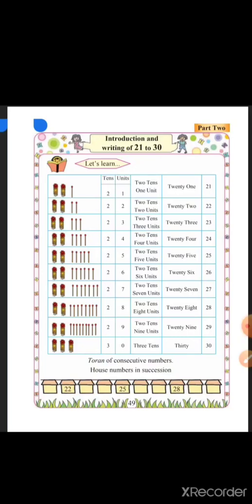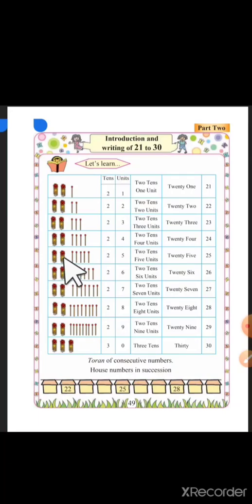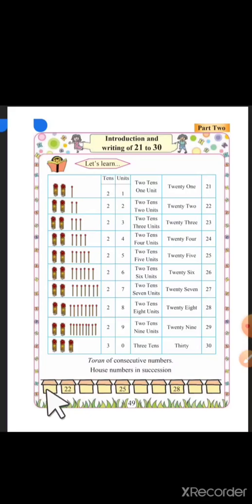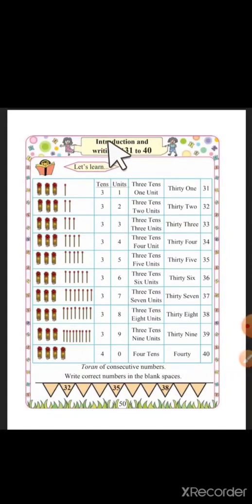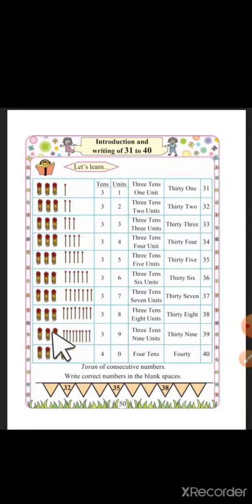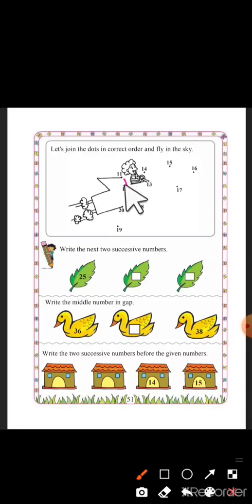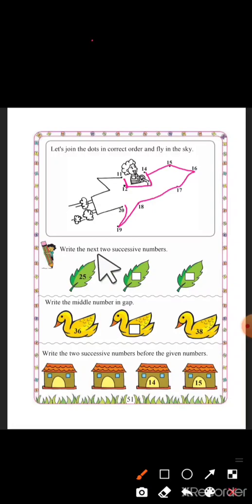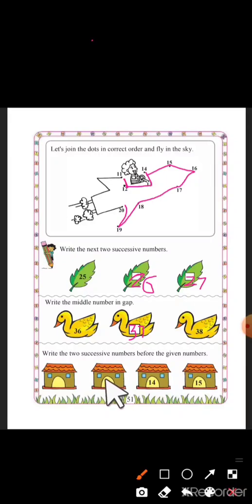std 1 Maths Introduction and writing of 21 to 30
Iqra English School